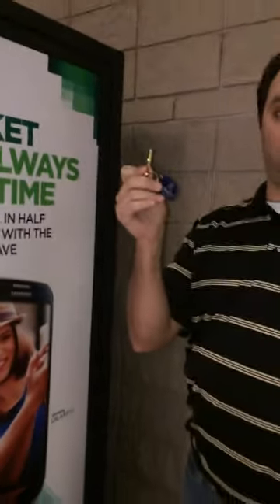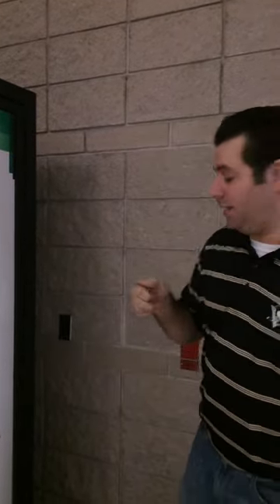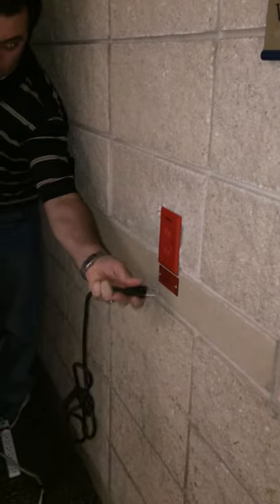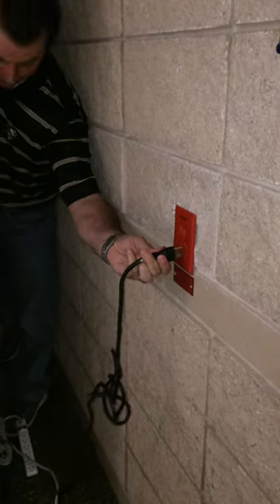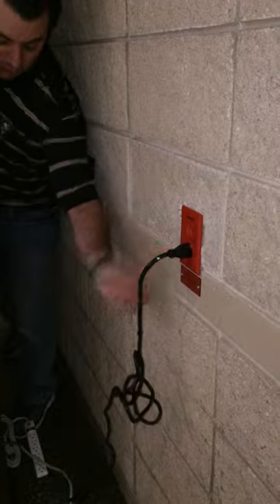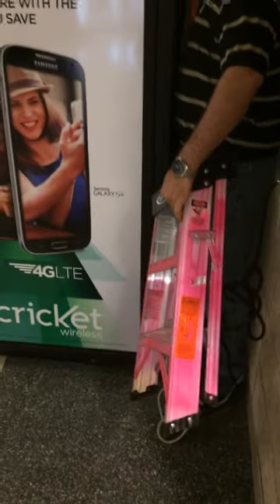Cricket Pitt Kiosk 1